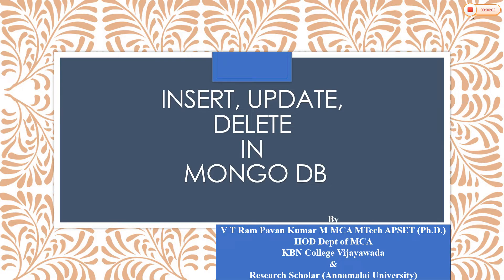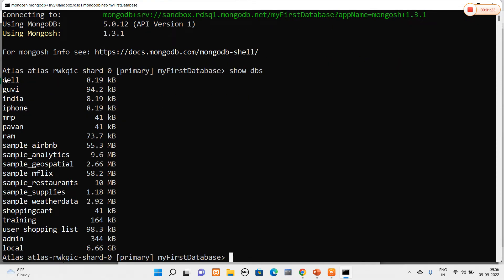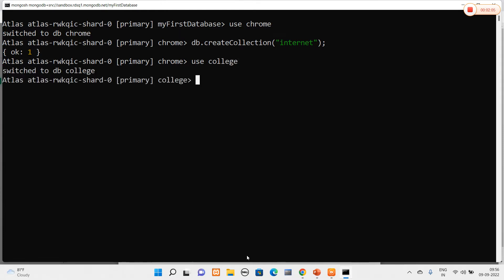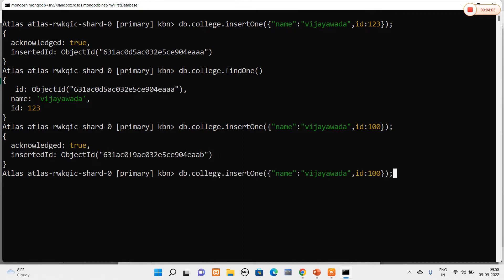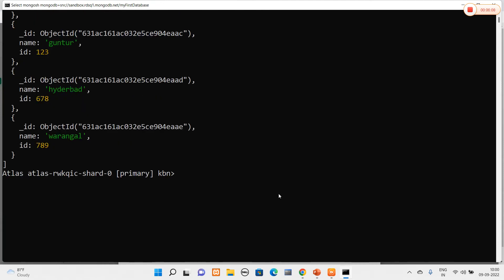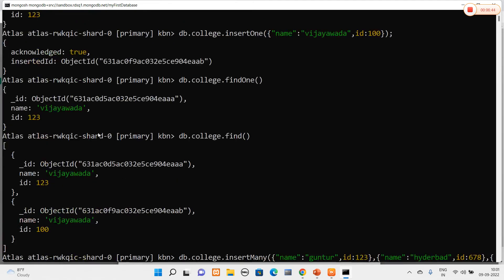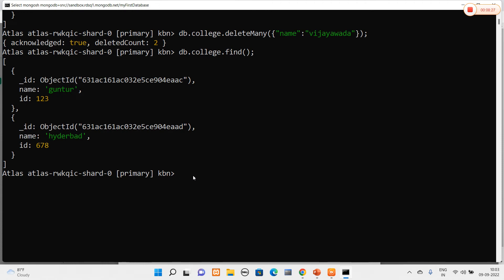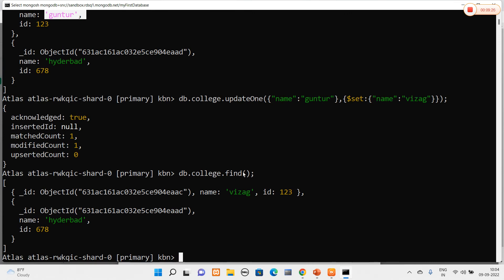Insert Update Delete in Mongo Db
insertOne, insertMany, deleteOne, deleteMany, updateOne, updateMany, find in Mongo Db